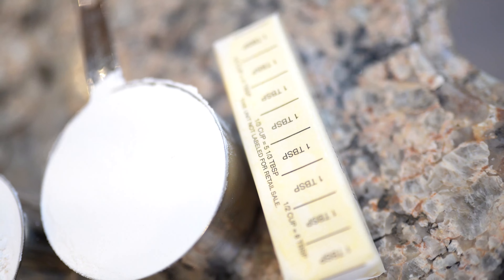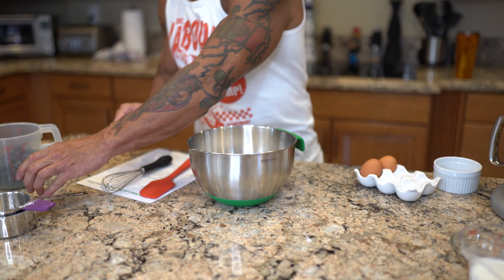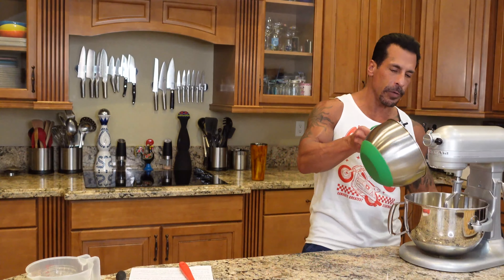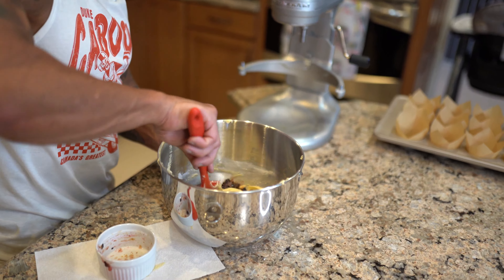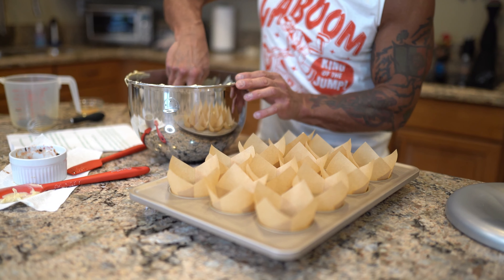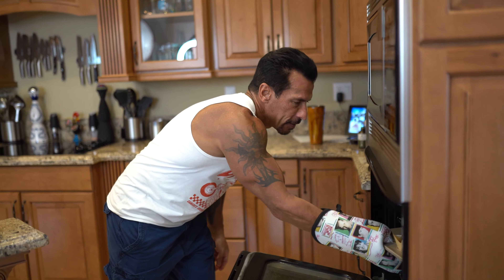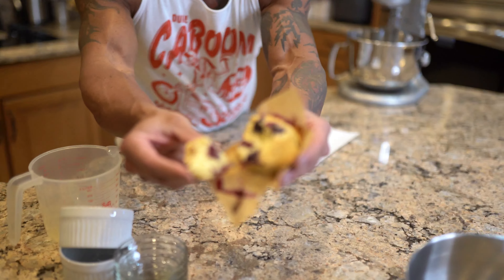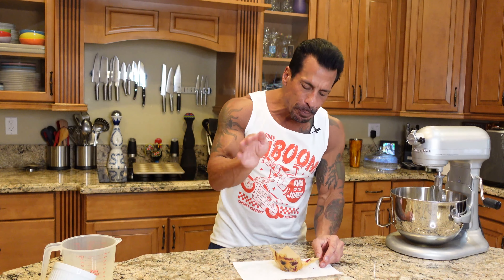Jordan Marsh Blueberry Muffins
EPISODE 2:42 -  JORDAN MARSH BLUEBERRY MUFFINS

The blueberry muffins from the famed Boston department store, Jordan Marsh, were legendary- and in this mock recipe, Danny not only has a chance to re-live his childhood, but also give his audience an incredible easy recipe they can make at home! Pairing fresh blueberries with plenty of sugar, Danny puts together what could possibly be THE perfect blueberry muffin!

Additional Music featured:
"Groovy"
Artist: Danny Wood/D-Fuse
Album: Room Full of Smoke, Vol 2.